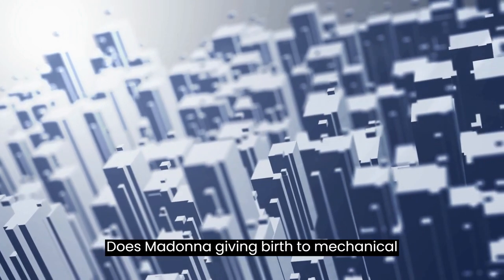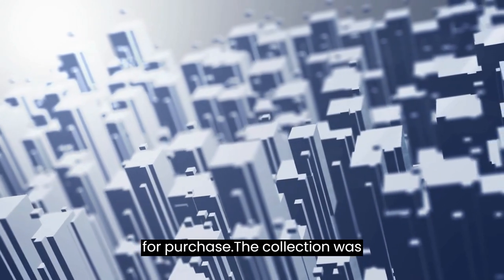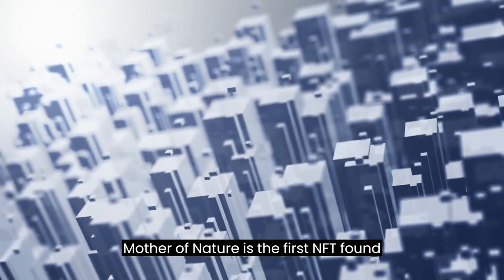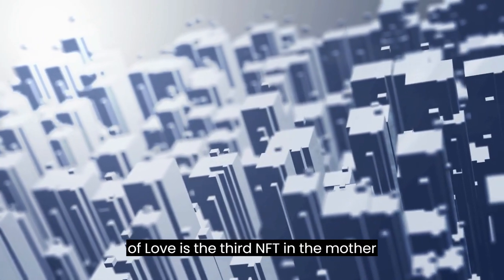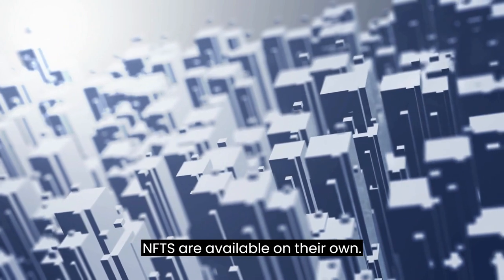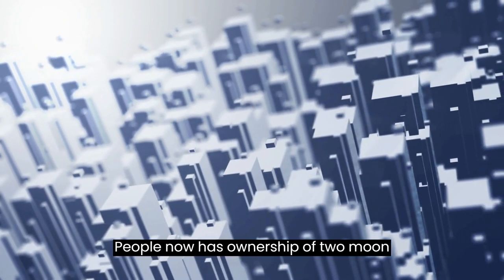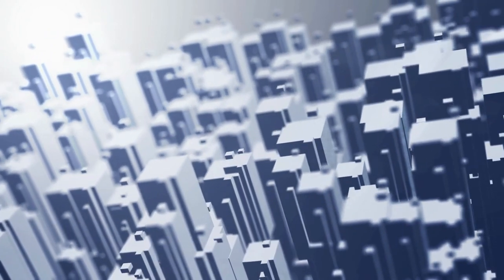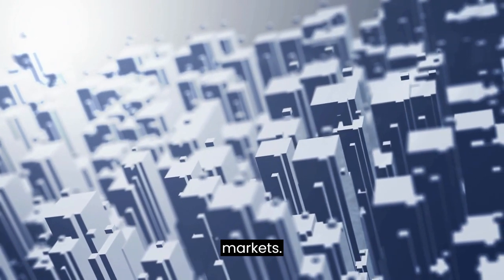Does Madonna Giving Birth To Mechanical Centipedes End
Both Madonna, one of the most prominent figures in the world of pop music, and Beeple, one of the most prominent figures in the world of digital art, have collaborated on a magnificent NFT project.